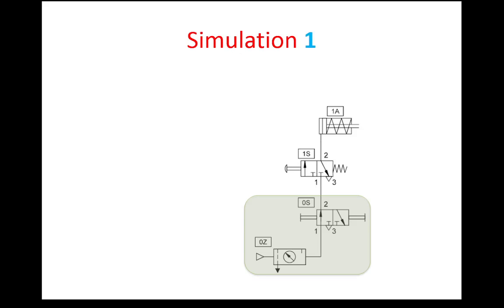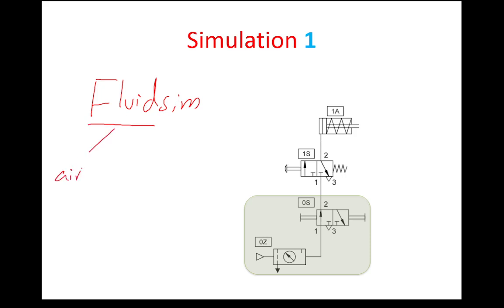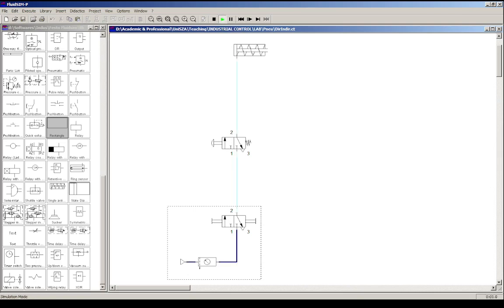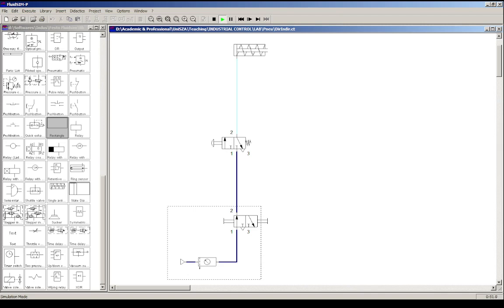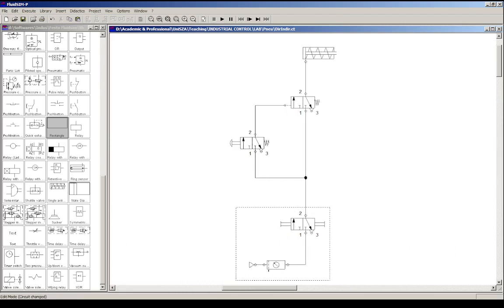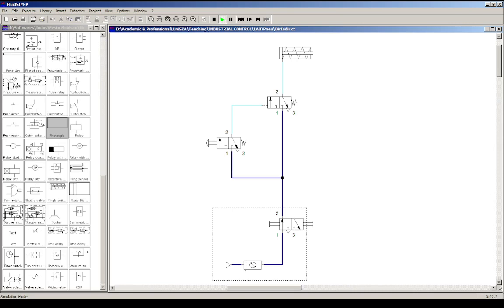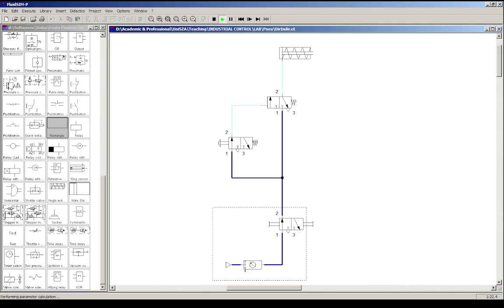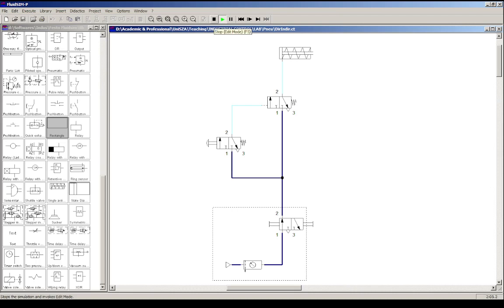Introduction to Pneumatic Direct and Indirect Control Simulation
This is a basic description of simulating direct and indirect control pneumatic circuits.

You need to watch the previous two session to understand this.